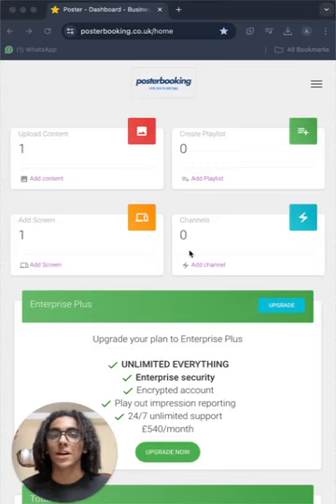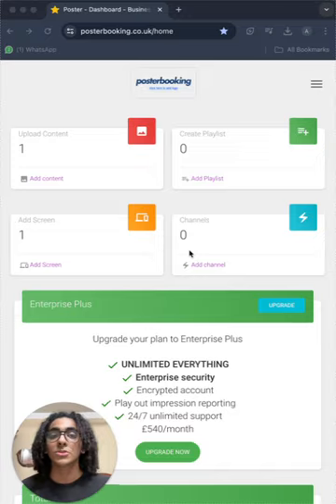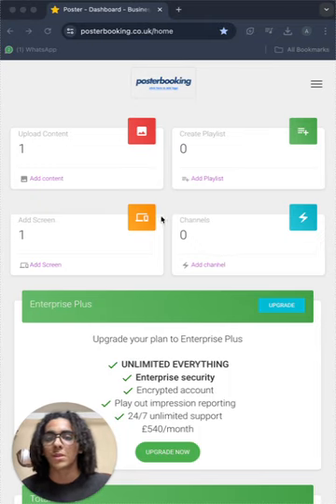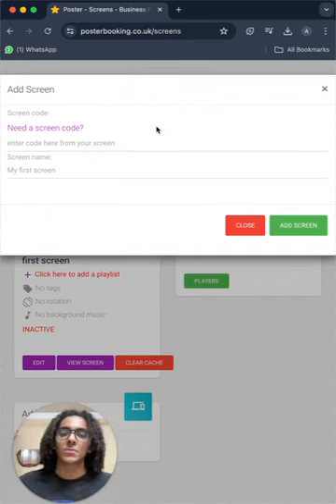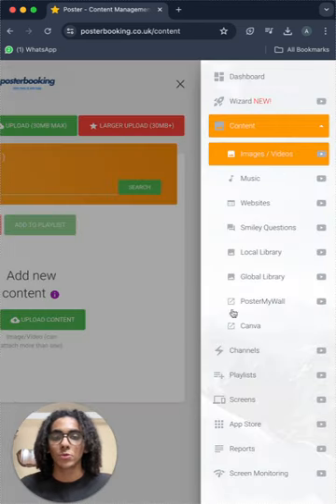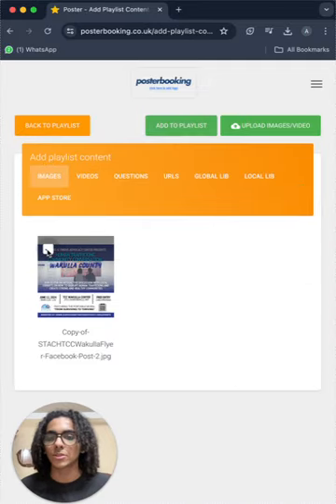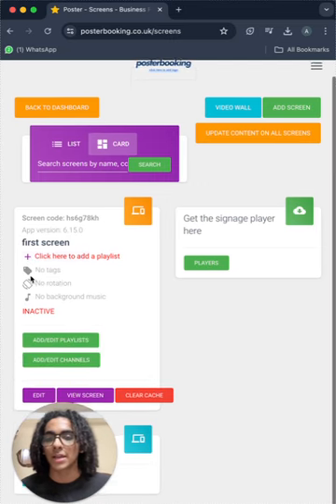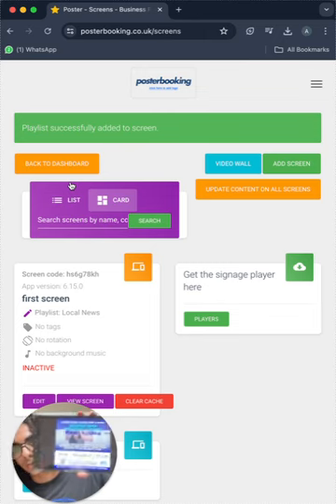Displaying Local News in Community Centers Using PosterBooking